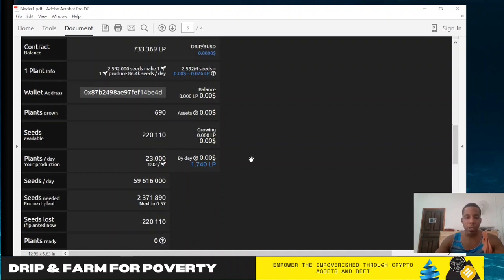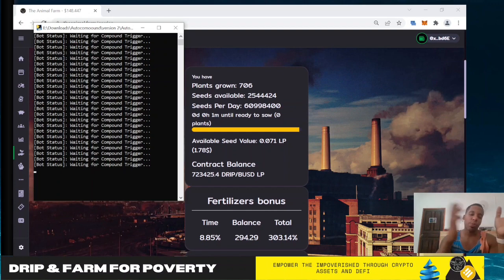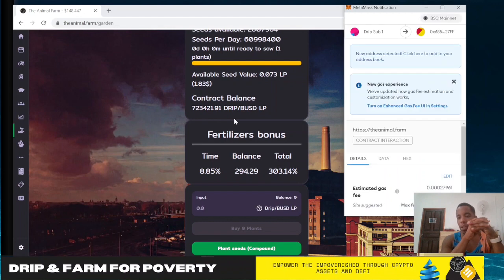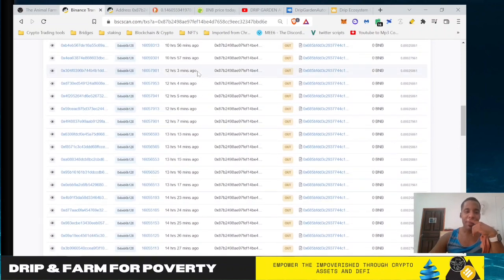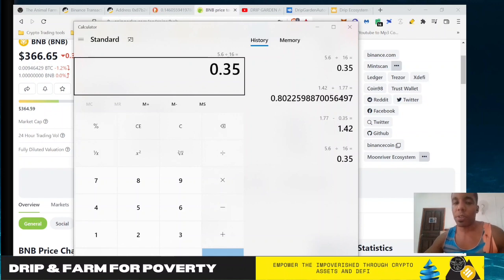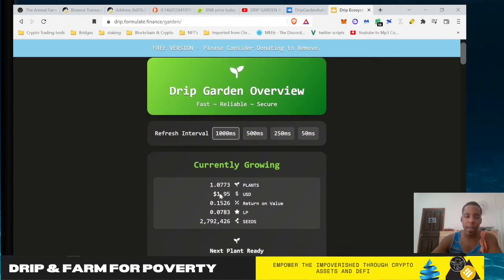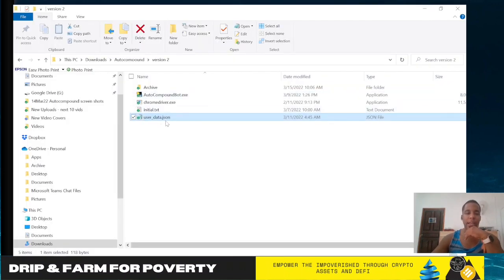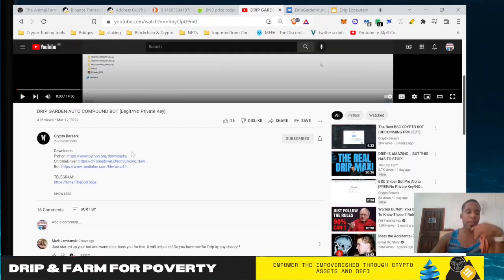Drip Farm Drip Garden Auto-compounding Bot update and price impact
We will be getting a point of contact to create a wallet we can donate to, once we hit 250 subscribers and/or 25 members on the team. If you are already on a team but want to join a meaningful mission you can join our Telegram group so we can keep you up to date on the progress.